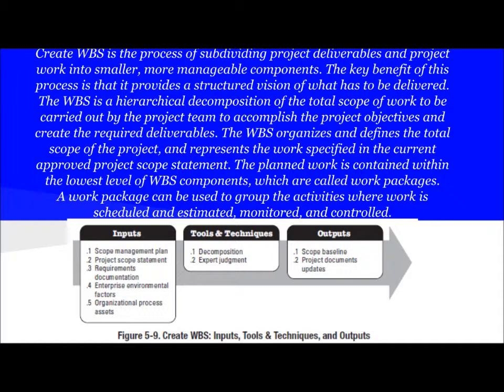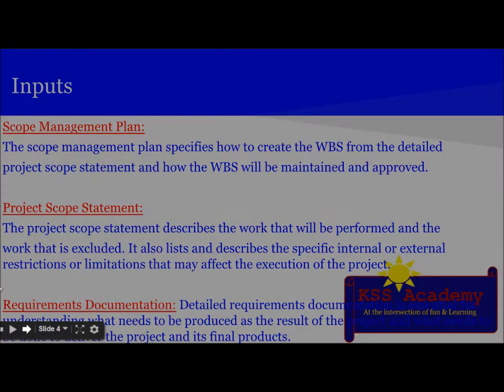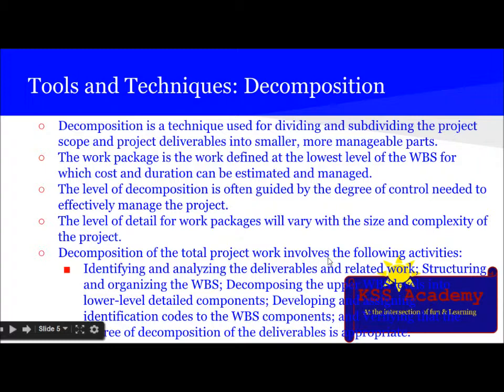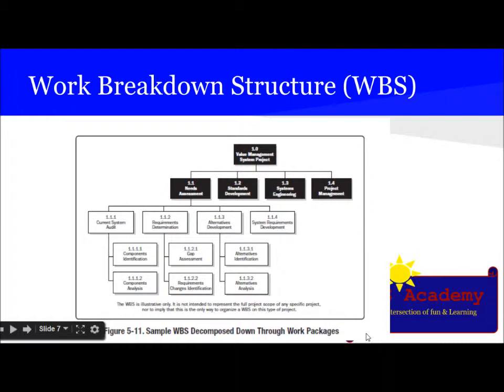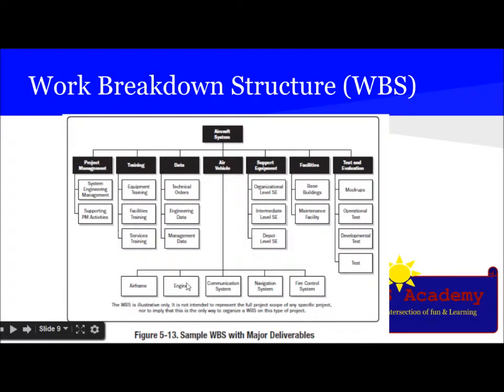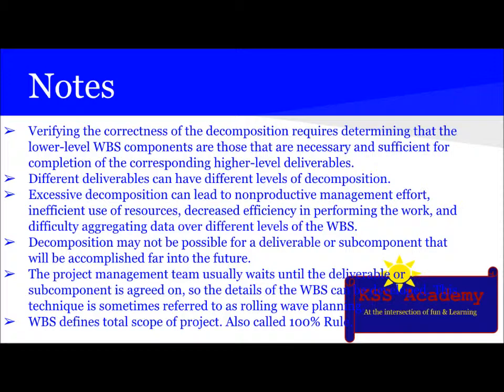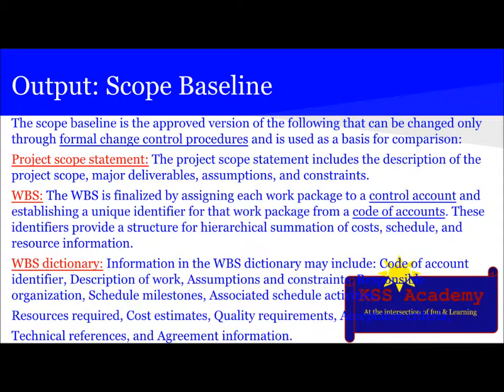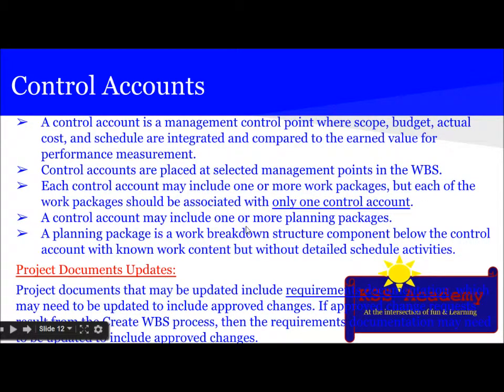PMP® Exam Prep Online, PMP Tutorial 21 | Planning | PM Processes | Create Work Breadown Structure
PMP® Exam Prep Online, PMP Tutorial 21 | Planning Process Group | PM Processes | Create Work Breadown Structure (WBS) | Scope Baseline | WBS Dictionary
Create WBS is the process of subdividing project deliverables and project work into smaller, more manageable components. The key benefit of this process is that it provides a structured vision of what has to be delivered. The WBS is a hierarchical decomposition of the total scope of work to be carried out by the project team to accomplish the project objectives and create the required deliverables. The WBS organizes and defines the total
scope of the project, and represents the work specified in the current approved project scope statement.
The planned work is contained within the lowest level of WBS components, which are called work packages.
A work package can be used to group the activities where work is scheduled and estimated, monitored, and
controlled. In the context of the WBS, work refers to work products or deliverables that are the result of activity and
not to the activity itself.